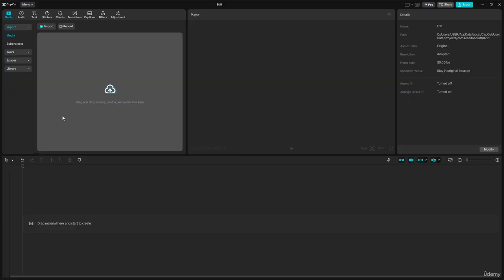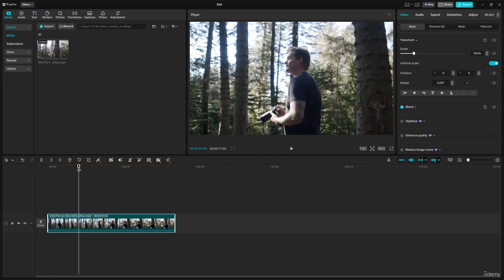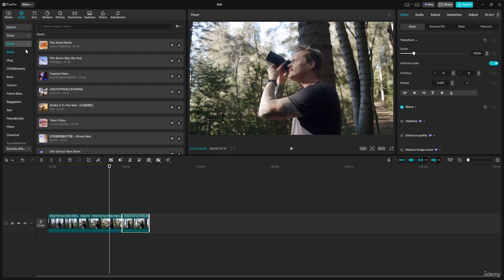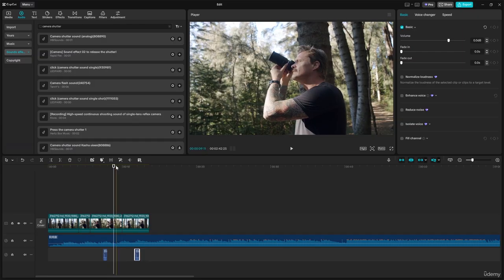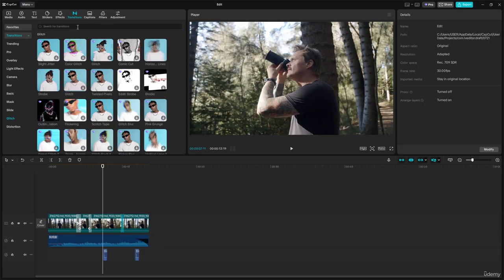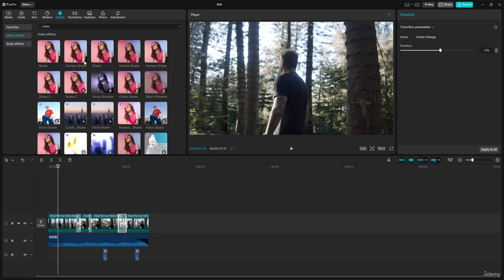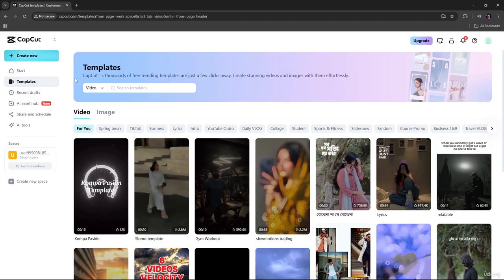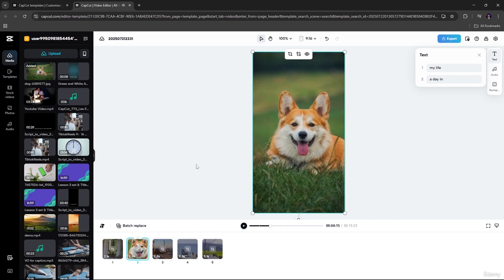Basic Editing Tools in CapCut | Cut, Trim, Split & Speed Control | CapCut Mastery Studio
Welcome to Lesson 2 of CapCut Mastery Studio – Cinematic Motion Graphics & Social Media Editing 🎬
In this video, we’ll explore all the basic editing tools you need to master inside CapCut to create smooth, professional, and engaging videos.

👉 You’ll learn how to:

Cut, trim, and split video clips precisely
Adjust video speed (slow motion / time-lapse)
Add transitions and control clip flow
Fine-tune clips for cinematic timing
Prepare clips for advanced motion graphics editing

📌 Whether you’re a beginner or intermediate editor, mastering these tools will take your CapCut workflow to the next level.